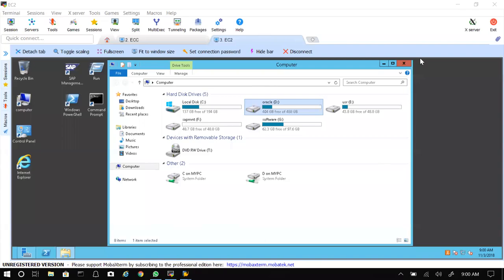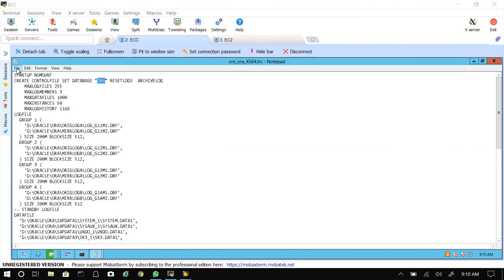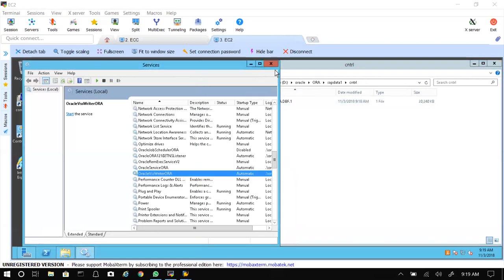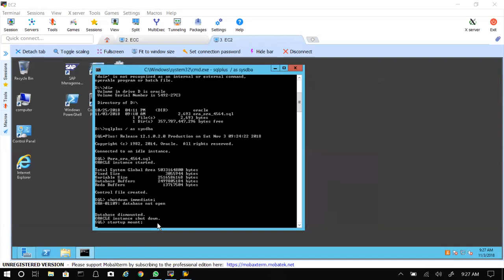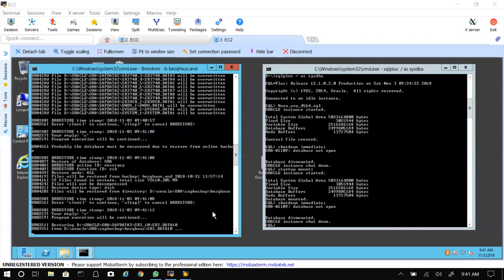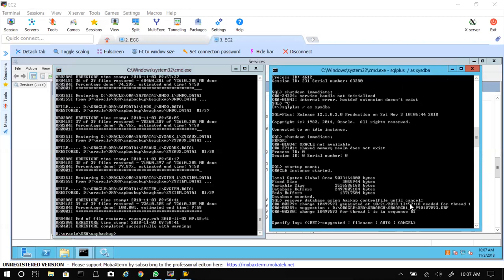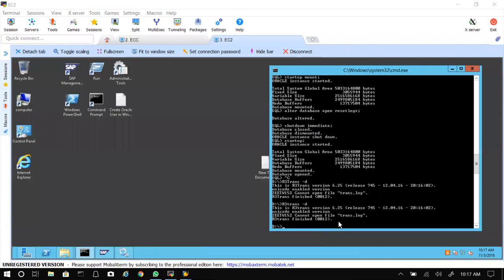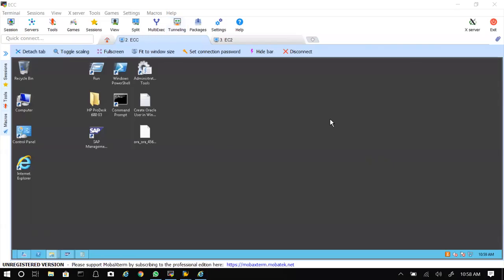11 - DB Specific/Dependent System Copy or Refresh - Homogeneous system copy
Take backup from ECC6.0 system and Restoring it on EC2 6.0 system, creating control file for oracle DB, facing License issue after restoring the DB.